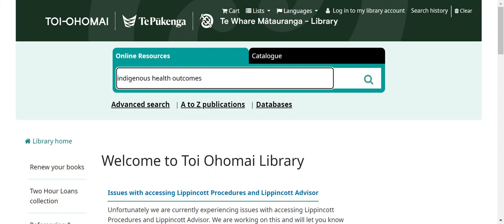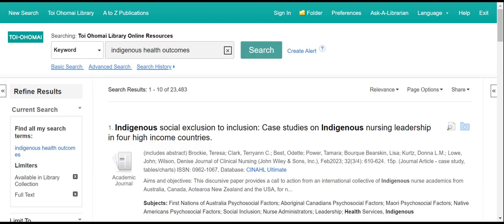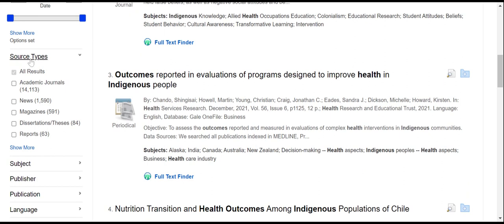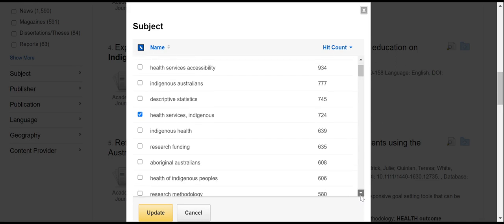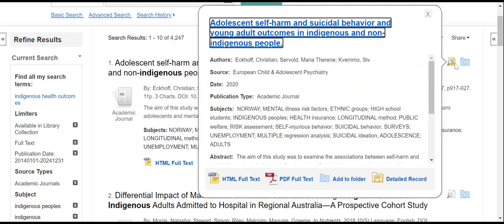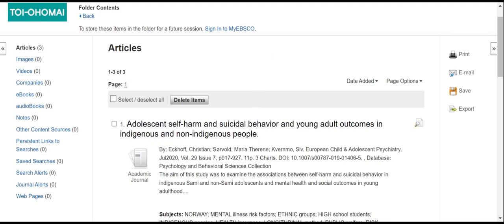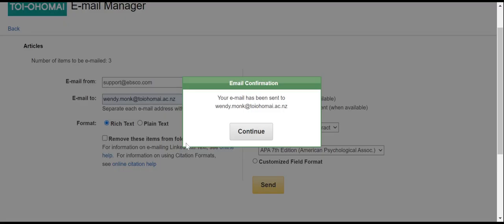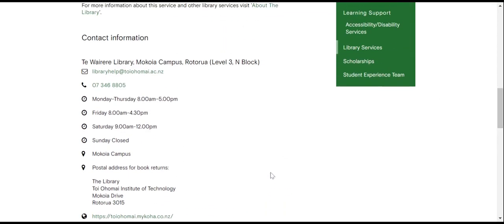How To Search The Online Resources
A brief introduction to help you get the most out of a basic "Online Resources" search on Koha, Toi Ohomai's library system.